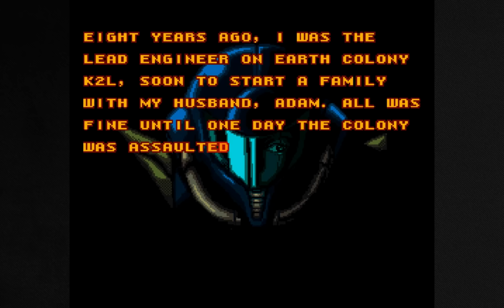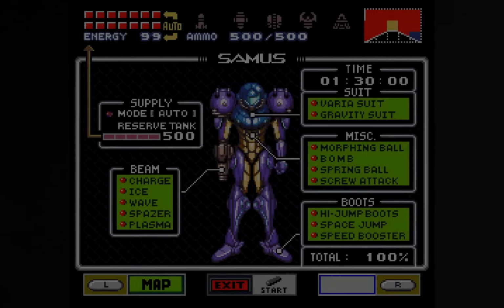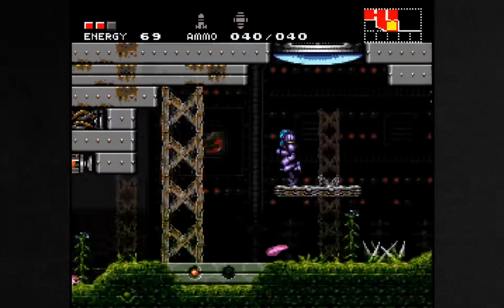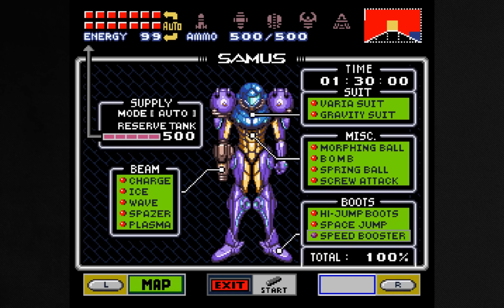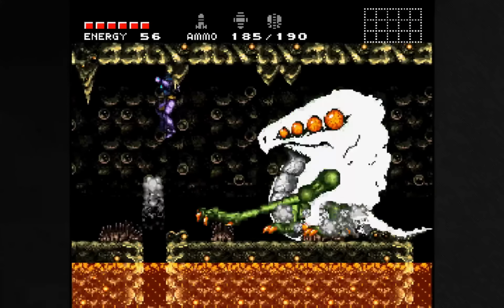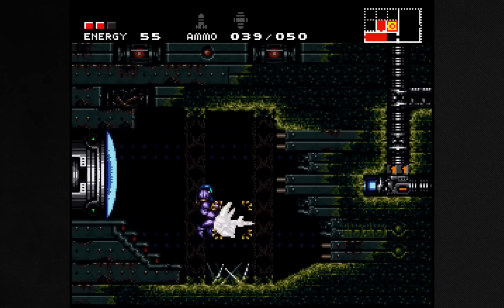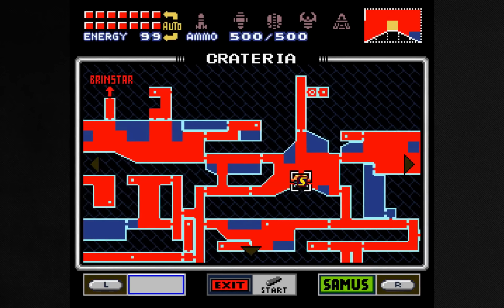What is Hyper Metroid? (Rom Hack Retrospective)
This is a follow up video to the "What Is Project Base" video I recently released! This video explains every single thing you need to know about the famed Super Metroid Rom hack, Hyper Metroid! Enjoy!

My video “What is Project Base” helps to contextualize the movement and physics found in Hyper. I recommend watching that first.. here is a link to that video!

Want to play Hyper Metroid? Here you go!